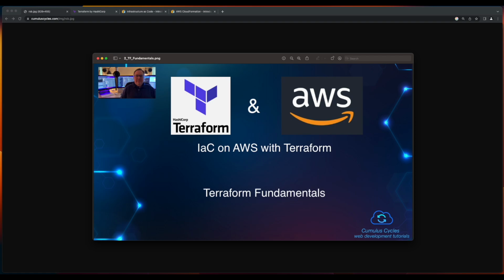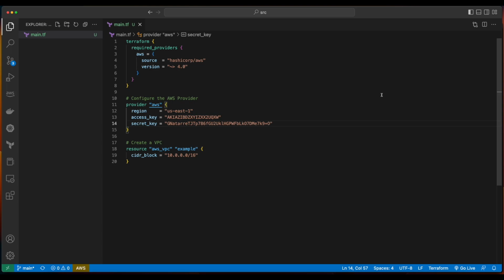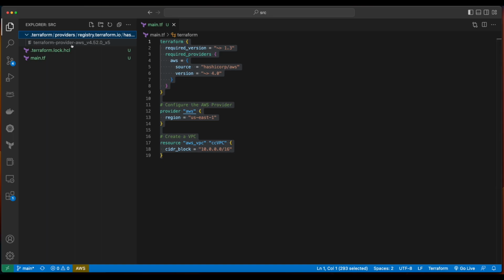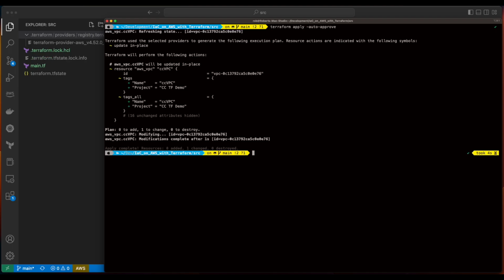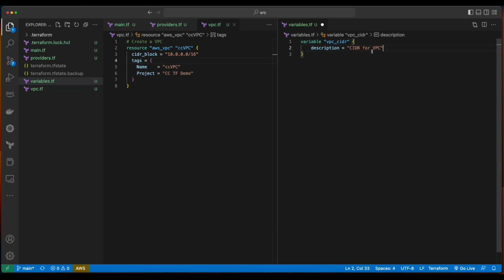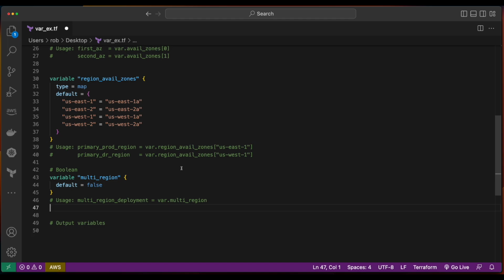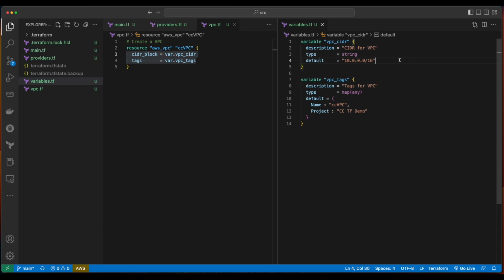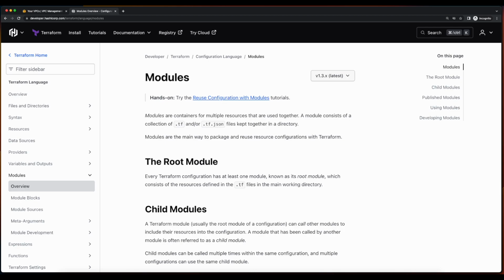IaC on AWS with Terraform: Terraform Fundamentals